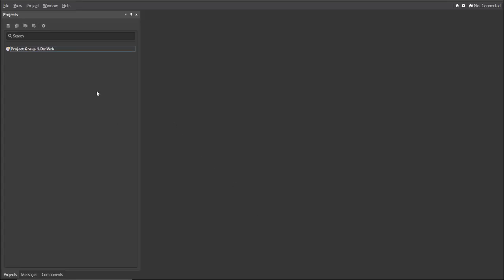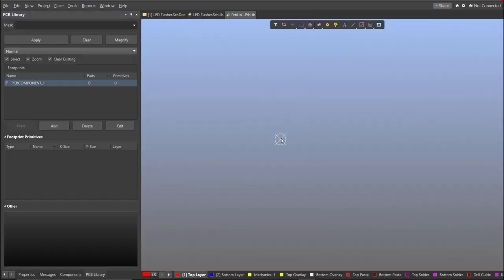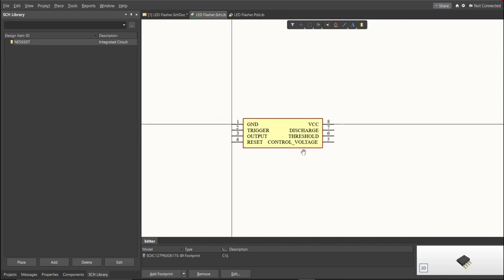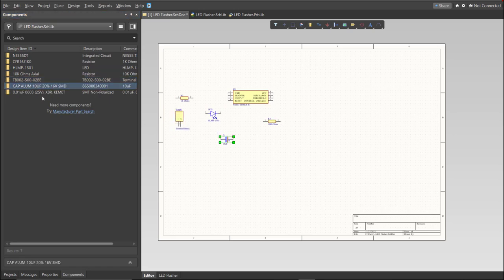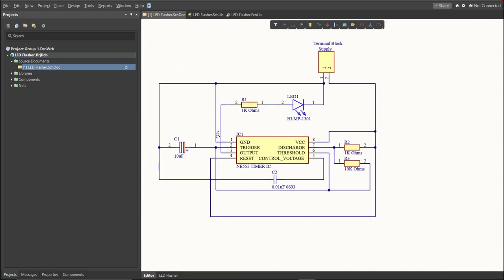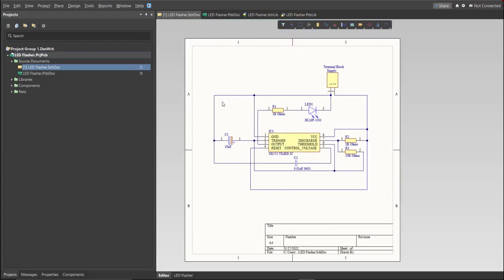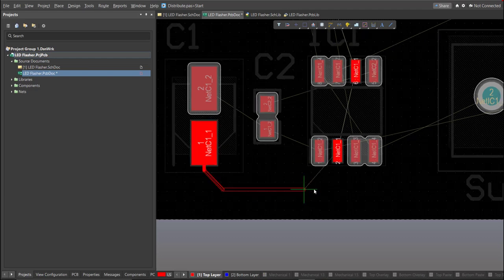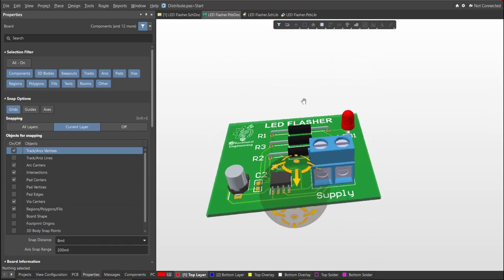LED Flasher by using Altium Designer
In this tutorial, you'll learn how to design an LED flasher circuit using Altium Designer software. An LED flasher is a type of circuit that makes an LED blink on and off, and is commonly used in electronic devices such as warning lights and signal indicators. The circuit will be designed using basic electronic components such as resistors, capacitors, and transistors.

The tutorial will guide you through the process of creating a schematic and laying out the board, including the placement of components and routing of traces. You'll learn how to select the right components for the circuit and how to optimize the design for efficiency and reliability.

Throughout the video, the instructor will provide detailed explanations and step-by-step instructions, making it easy for beginners to follow along. You'll learn how to create a schematic diagram, lay out the components, and route the circuit board. You'll also learn how to use Altium Designer's advanced features to optimize the design and ensure that it is manufacturable.

By the end of the tutorial, you'll have a functional LED flasher circuit board that you can use to make an LED blink on and off. You'll also have gained valuable skills in electronics design and manufacturing, setting you on the path to becoming a proficient electrical engineer.

So whether you're a student, hobbyist, or professional, this video is perfect for anyone looking to expand their knowledge of electronics design and learn how to create an LED flasher circuit using Altium Designer. Join us on this journey of learning and discovery, and let's design an LED flasher circuit together!